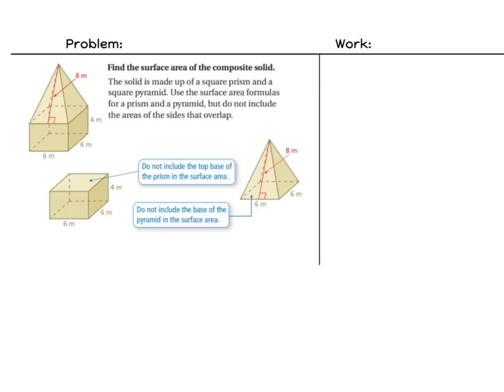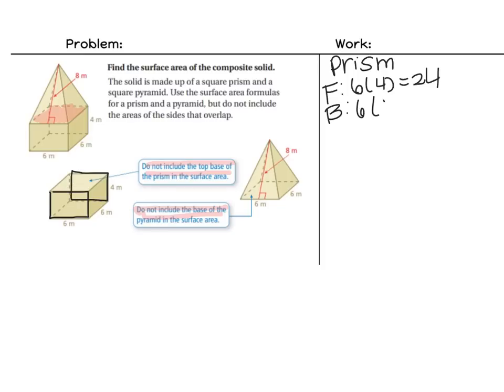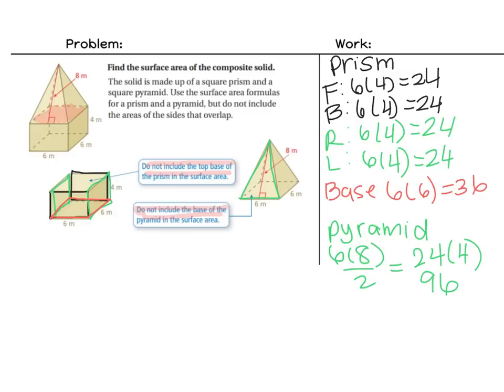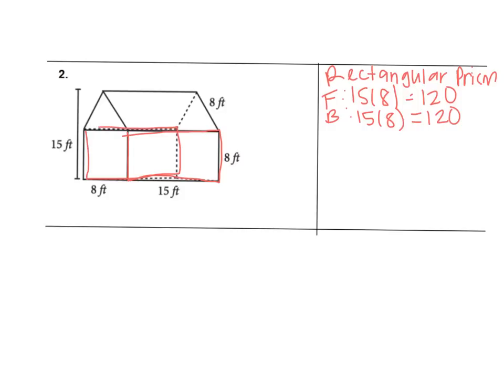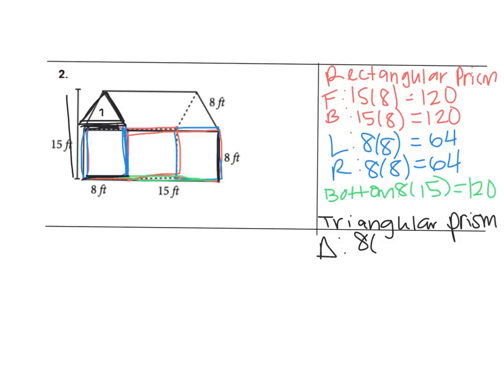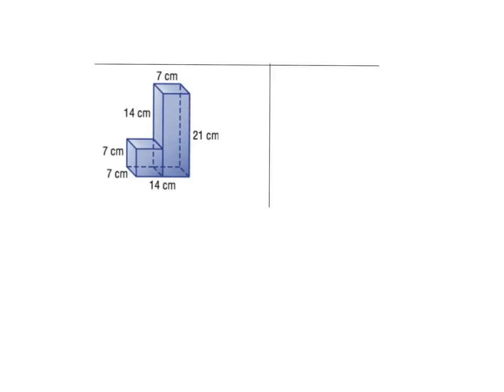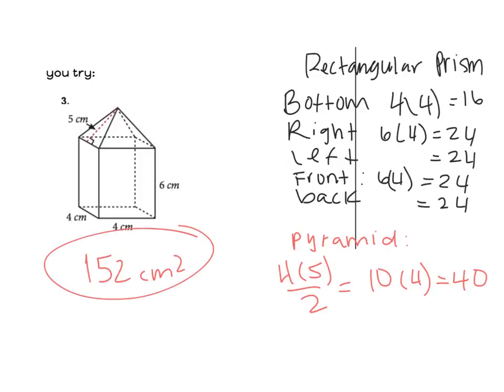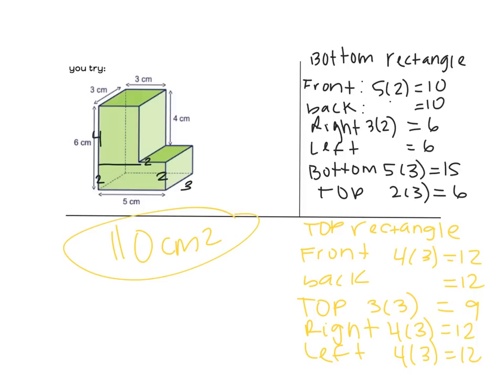SA of composite shapes